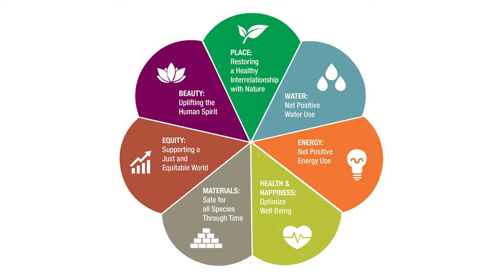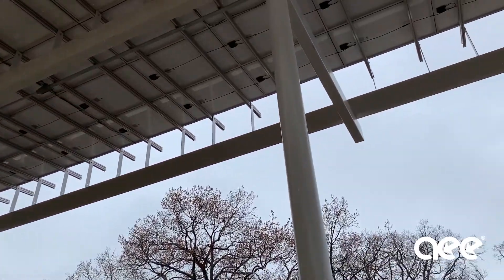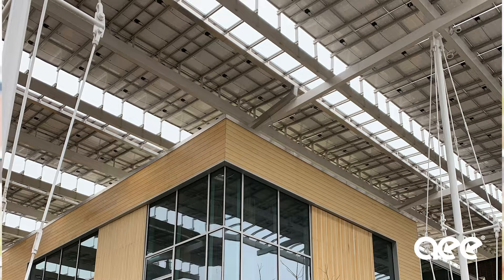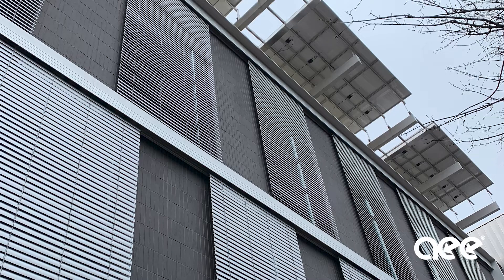The Living Building Challenge | Kendeda Building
Sol Haroon, an AEE member, assisted in designing the solar and battery system for the Kendeda Building and created the long-term (25 years) energy analysis for the building. Join him with a walk-through of the Kendeda Building at Georgia Tech.